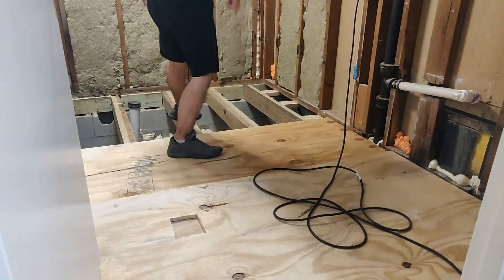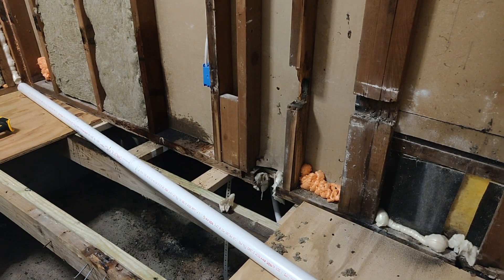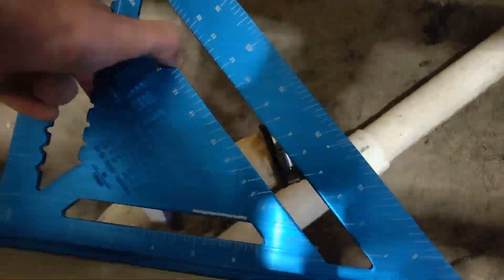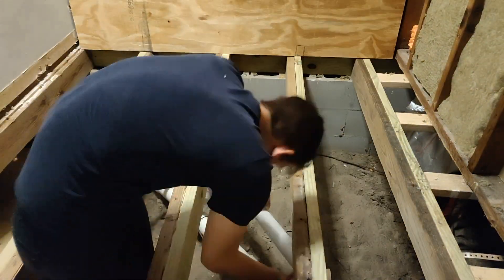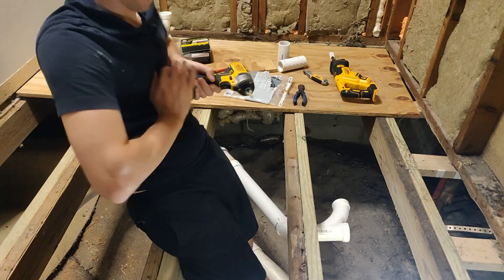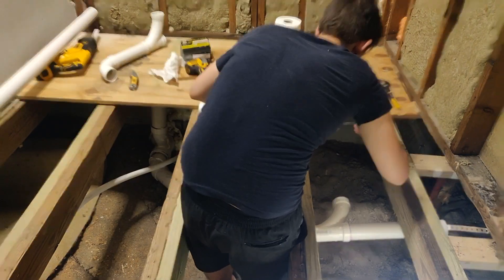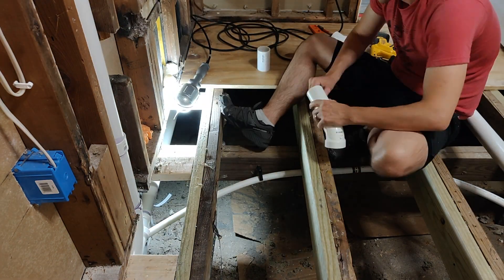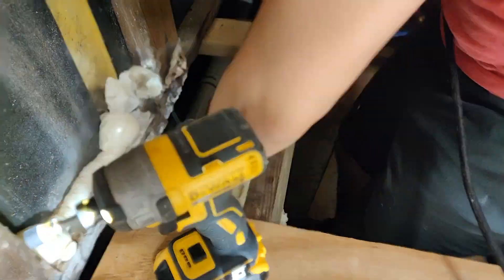Plumbing Rough In - Renovating My Bathroom #1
I'm renovating my entire guest bathroom from the studs. After discovering extensive water damage, leaking pipes, frayed wires, and I realized there was no salvaging anything in the bathroom and ripped everything out. After months of re-plumbing the entire house, I'm now beginning to piece it all back together - beginning with the DWV pipe rough in.